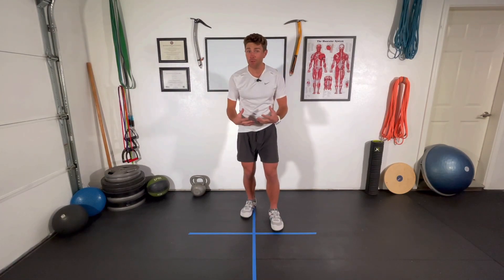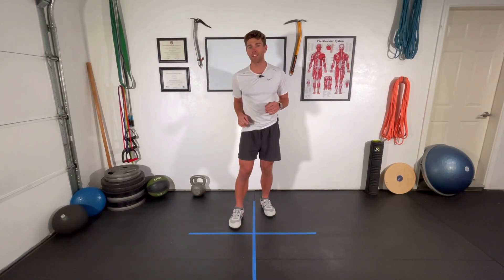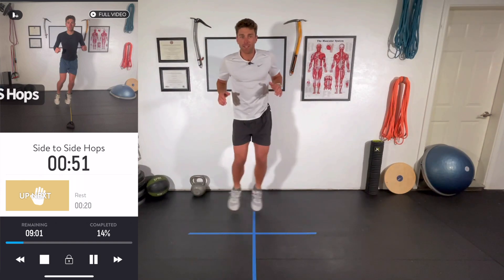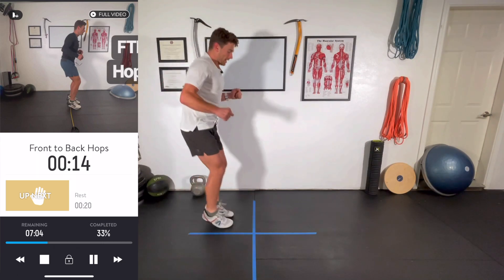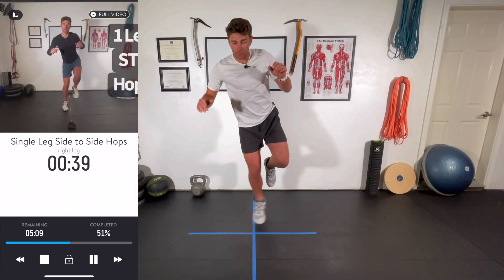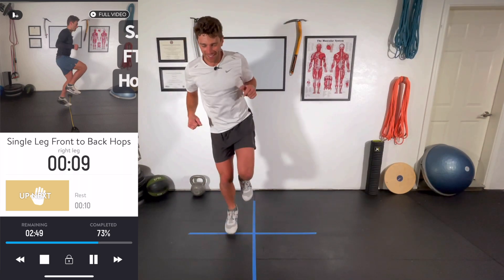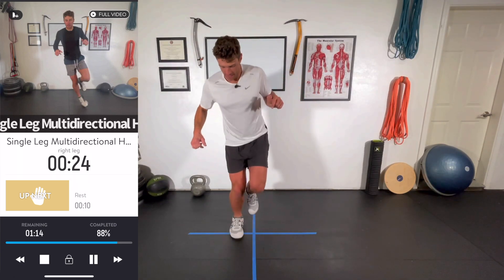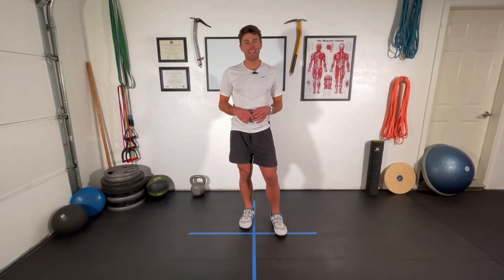Agility Workout for Hikers, Trekkers, & Trail Runners!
Join Certified Personal Trainer and Mountain Guide, Mikey Bell, in this quick 10-minute Plyometric Workout focusing on developing speed, agility, quickness, and power. This routine will strengthen your feet, ankles, legs, and core - everything you need to crush your next adventure!